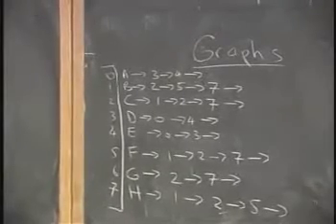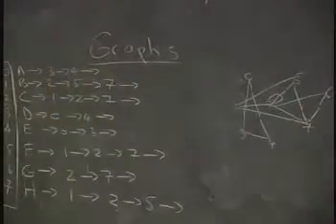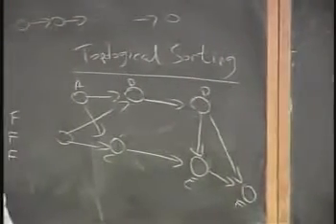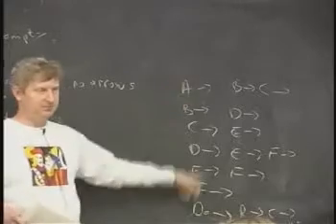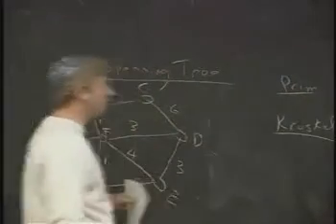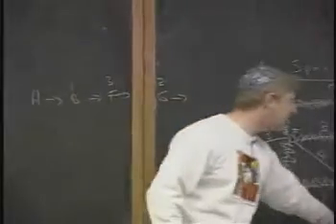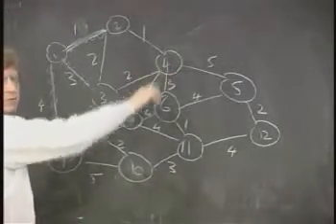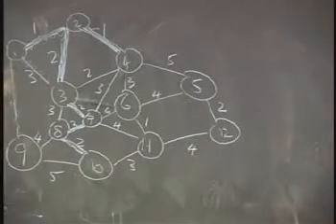05 lect 06